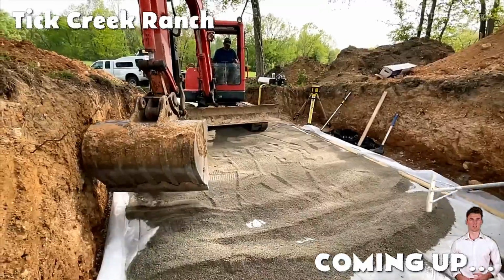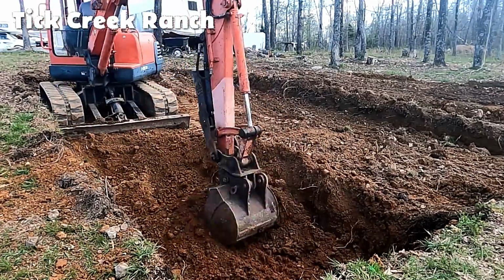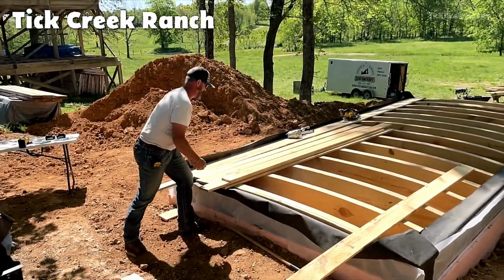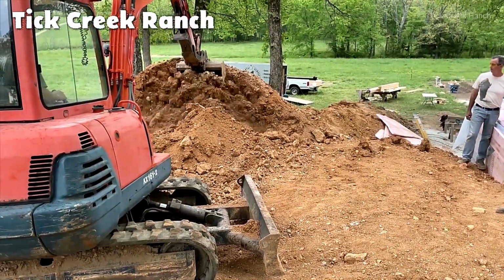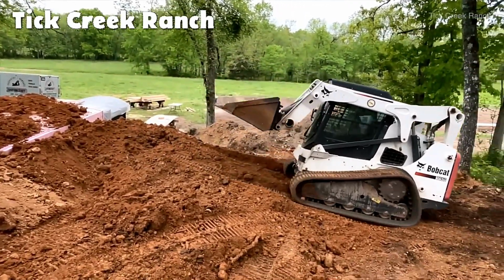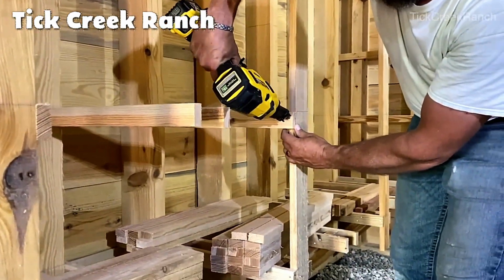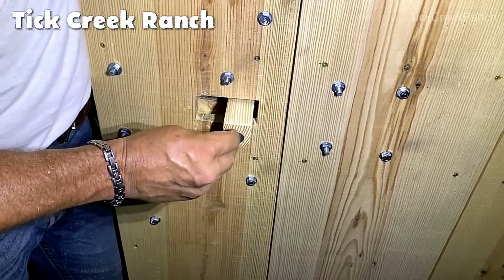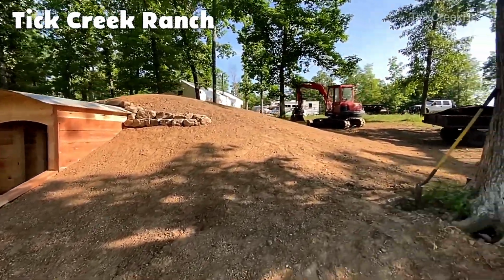Family Builds Underground Storm Shelter Entirely From Wood! Start to Finish By @tickcreekranch‬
Watch as a dedicated builder constructs an underground storm shelter from scratch! Using wood and smart engineering, this shelter provides ultimate protection against extreme weather. From excavation to the final touches, see the entire process unfold step by step!

In this video, you’ll discover:
✅ The full construction process from start to finish
✅ Smart techniques for building a durable underground shelter
✅ The benefits of wood construction for storm safety
✅ How this shelter can withstand extreme weather conditions

If you’re fascinated by DIY projects, survival shelters, and off-grid living, this video is a must-watch!

Video Credit👉👉 Tick Creek Ranch

If you have any questions regarding the use of screenshots, songs, or any content in my videos, please reach out directly before taking any action. I encourage open communication to resolve any concerns.

Your feedback is always welcome, and I’m here to help clarify any issues!

Our Channel